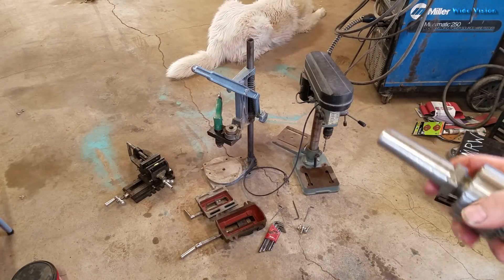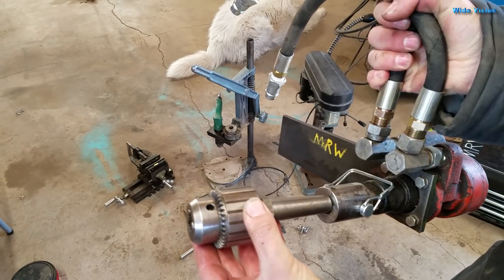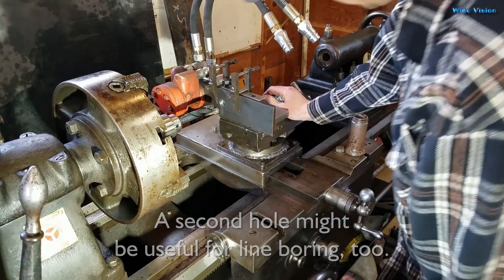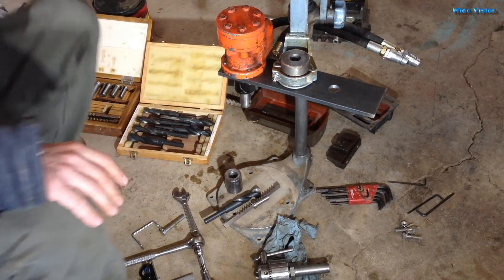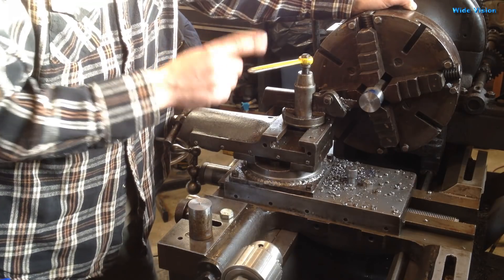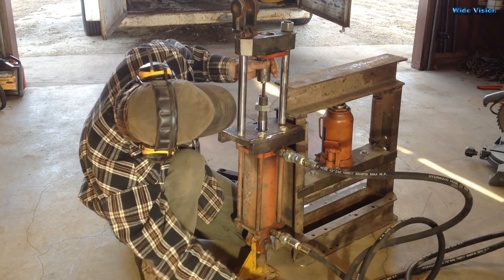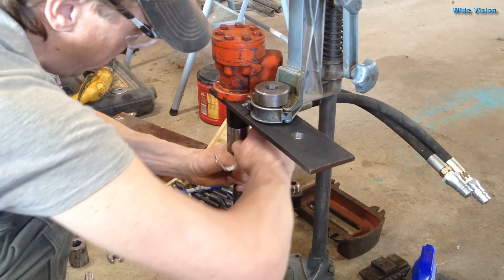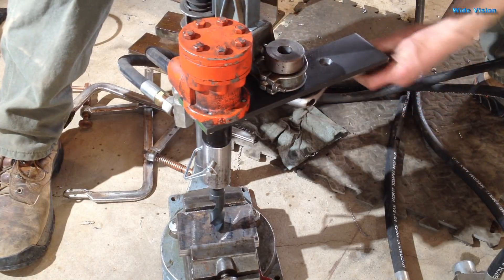Hydraulic Powered Drill!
My air drill requires too much air. What could I use to replace it? Hydraulics!

Wide Vision
March 2018